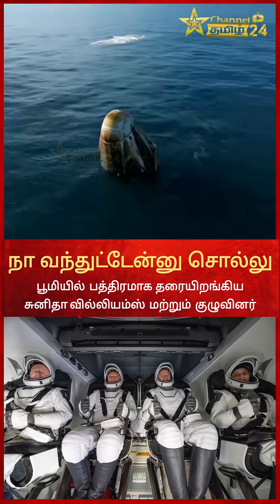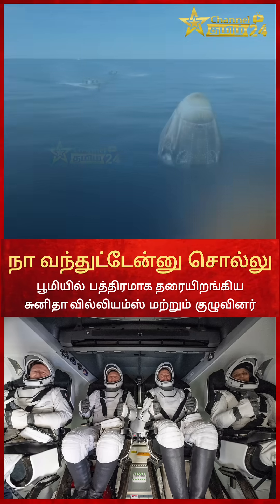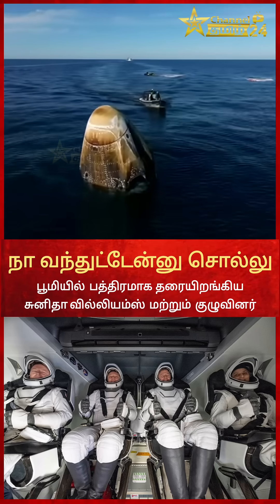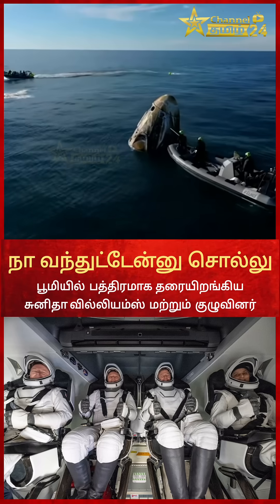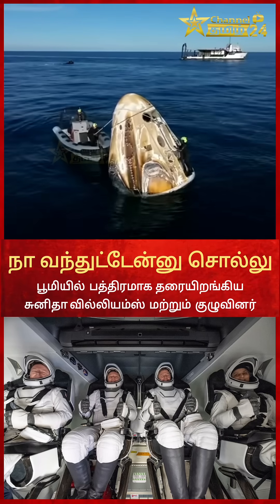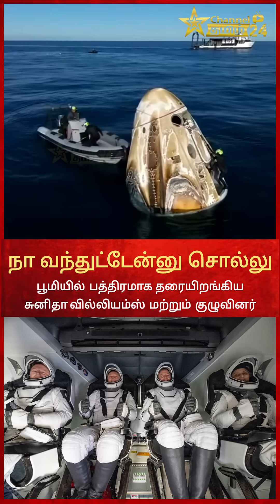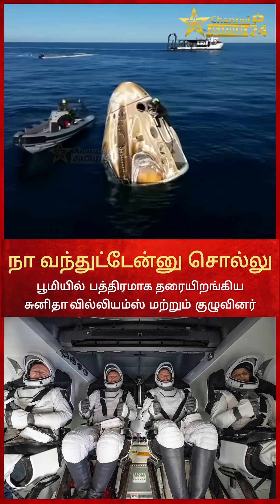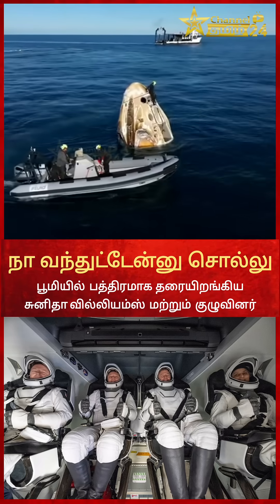நடுகடலில் தரையிறங்கிய விண்கலம் 9 மாதங்களுக்கு பின் பூமியில் கால்பதித்த சுனிதா வில்லியம்ஸ் குழுவினர்.